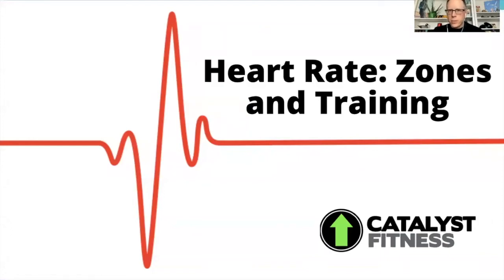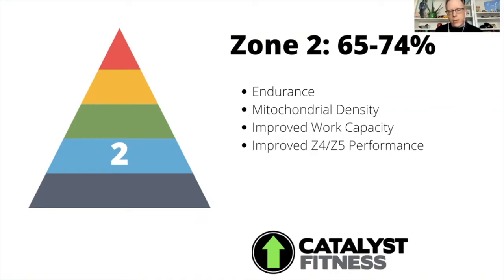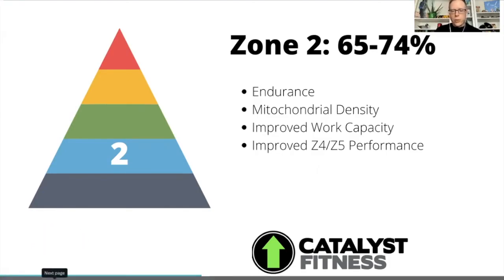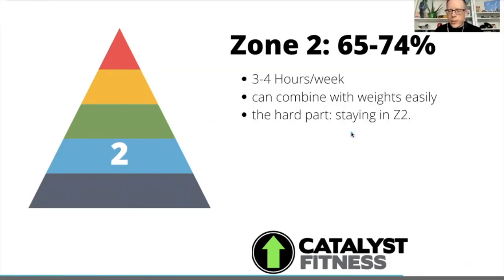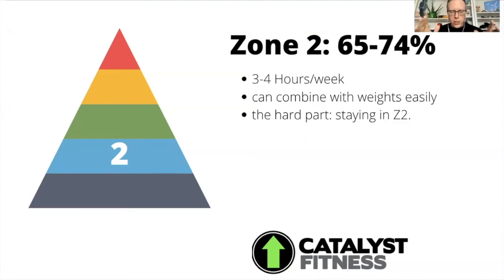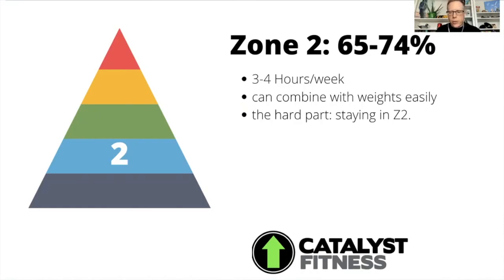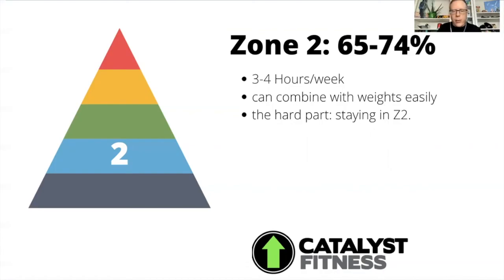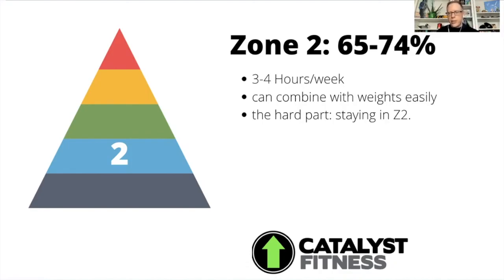Heart Rate Zones and Training: Zone 2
Chris Cooper of Catalyst Fitness provides the rundown on Zone 2.

Work in Zone 2—65-74 percent of max heart rate—helps you develop endurance through metabolic flexibility. Here, you're mostly metabolizing fat for fuel while preserving most of your stored carbohydrates. Endurance athletes refer to Zone 2 training as "building a broad base."

Of note for those looking to increase healthspan: mitochondrial density. Zone 2 increases it, which will allow you to burn fat as fuel even when you aren't working out.

Too many people miss out on Zone 2 benefits by skipping into Zone 3, 4 and even 5. But that high-intensity work trains our body to use carbs as fuel. We want metabolic flexibility! We want to be able to operate at a low level for a very long time—"aerobic endurance."

How much Zone 2 training is ideal? About 3-4 hours a week—and you can add in weight training as long as you make sure you're in Zone 2.

To find out more about how Catalyst can help you with heart-rate training, book a free intro